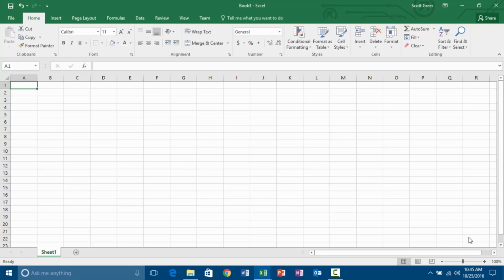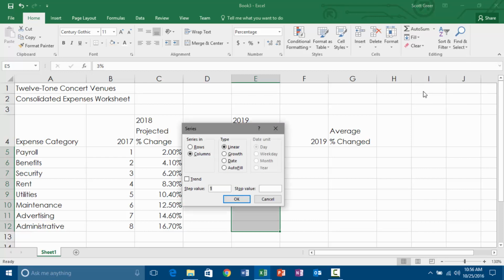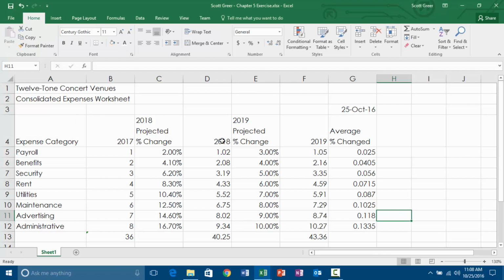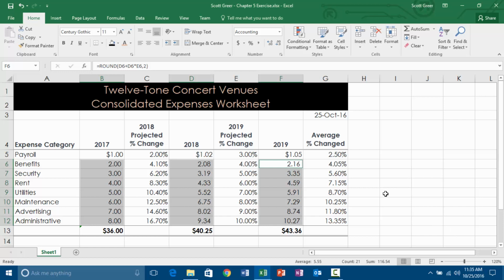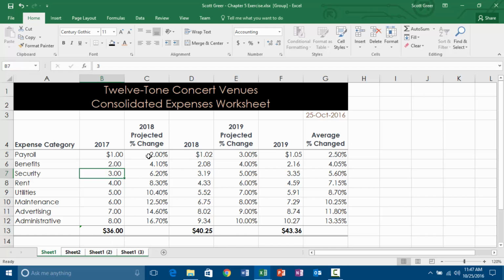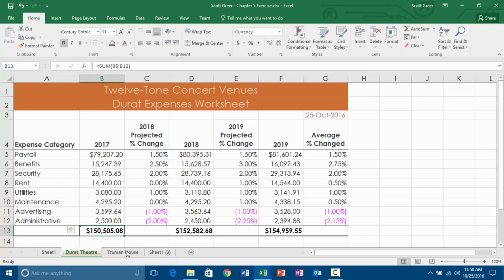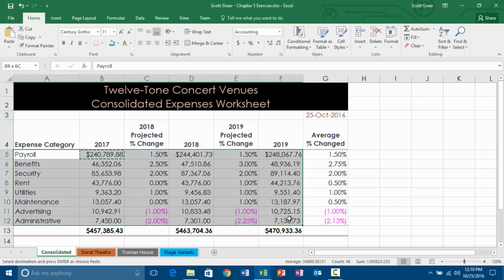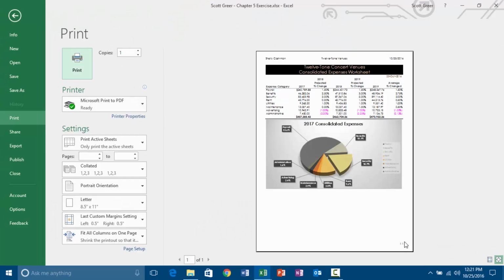APP104 - Chapter 5 - Day 1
This is the first homework assignment for APP104. This video includes Apply Your Knowledge, Extend Your Knowledge, and Expand Your World.

This class covers the Shelly Cashman textbook, Microsoft Office 365 - Excel 2016 - Comprehensive Edition.

I hope this helps with your work.